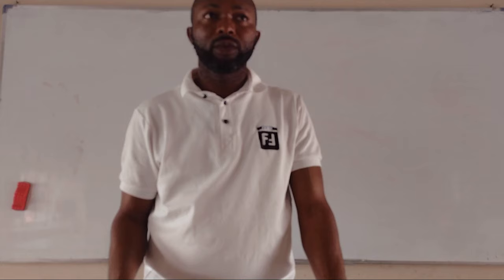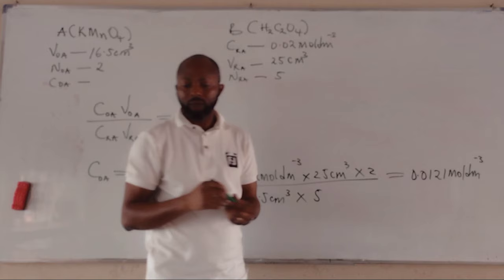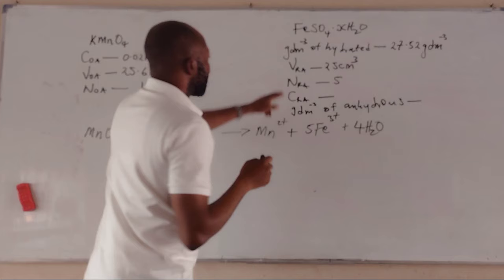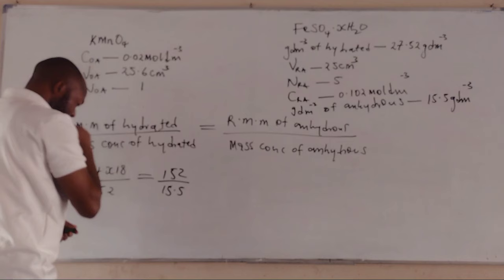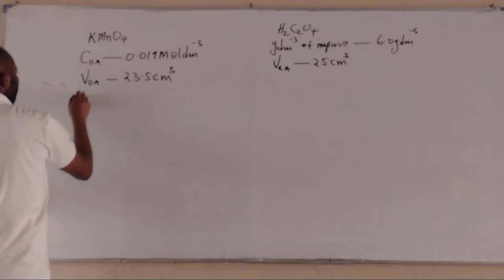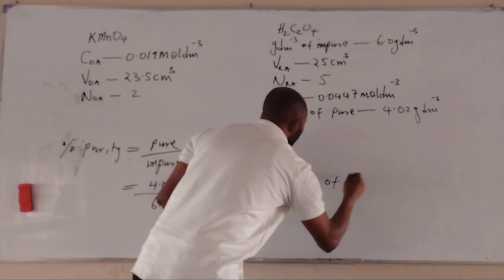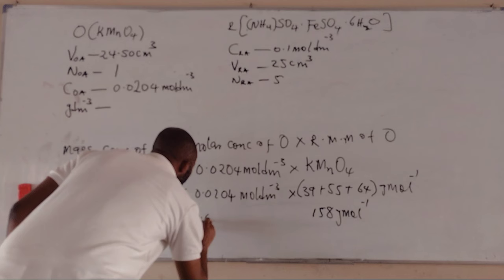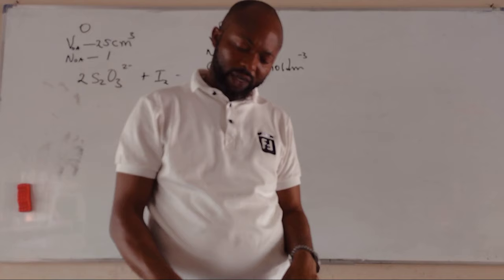Calculations on REDOX TITRATION